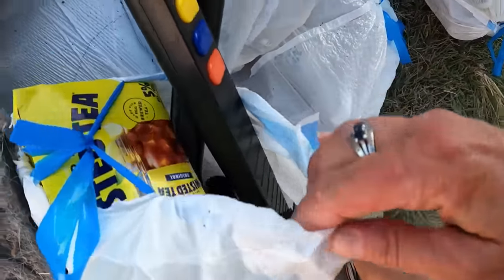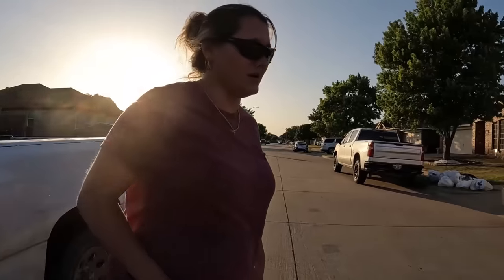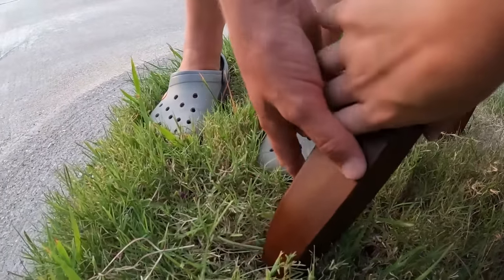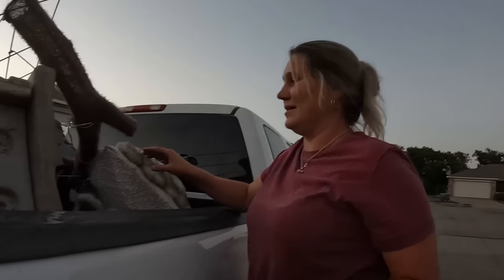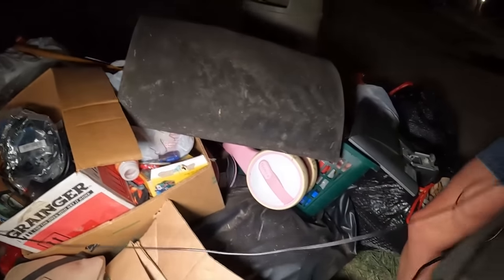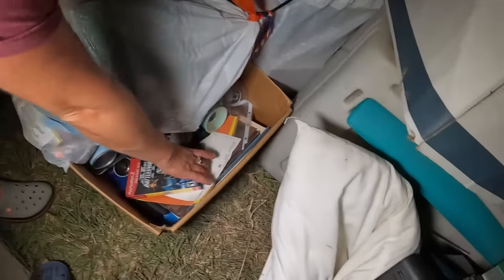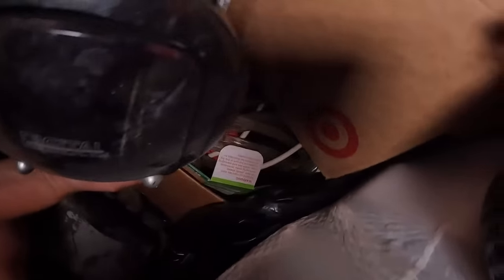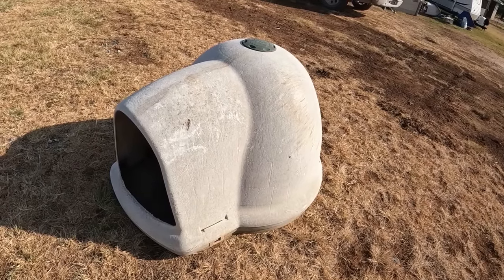Trash Day EVERYONE WAS MOVING And THROWING THEIR STUFF AWAY!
Ride along with staci and caine as they head out to do some curbside trash picking in a wealthy neighborhood   They Scored all kinds of good stuf to donate, resell and use at home.  It still amazes me how much stuff people still throw away.  But We save what we can